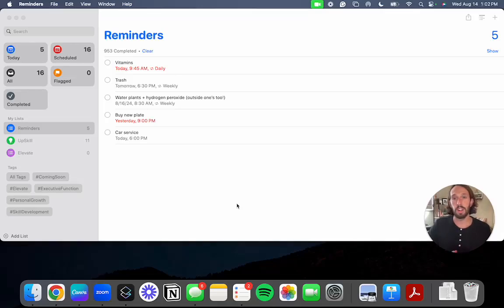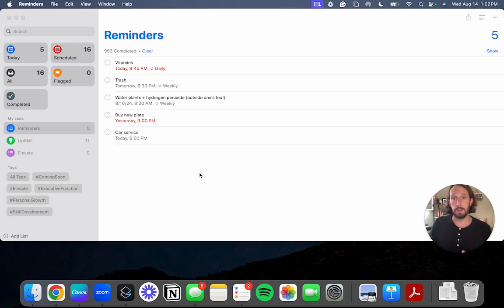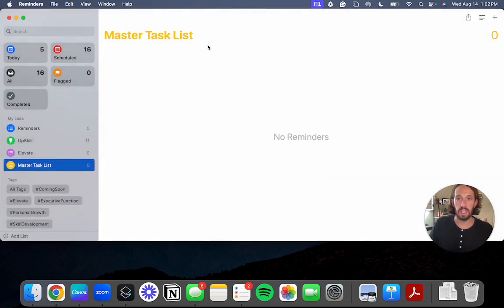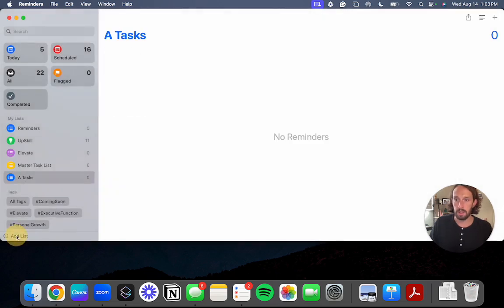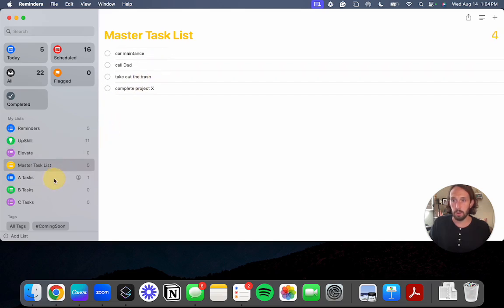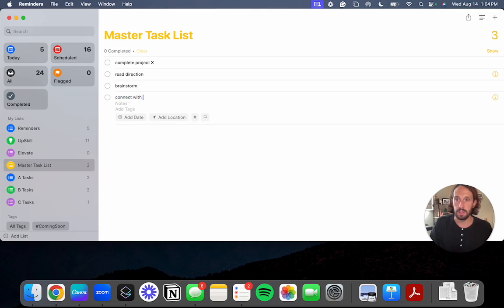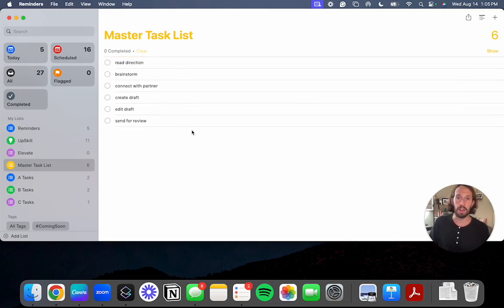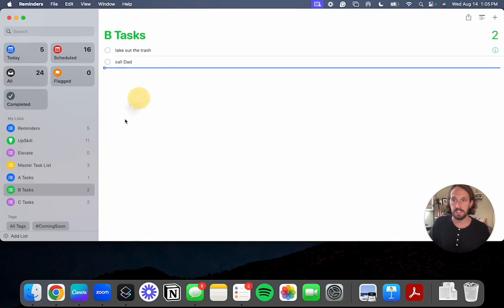How to Use The Reminders App as a To Do List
Learn how to use the Reminders App as a to do list with the ABC Method.

Never heard of the ABC Method?